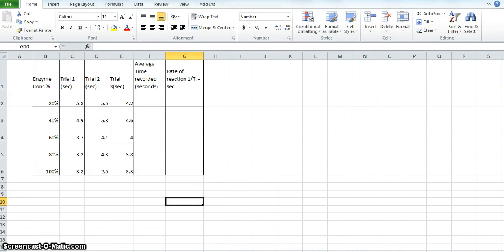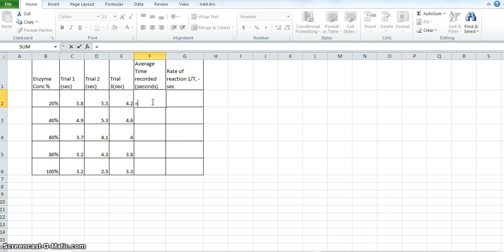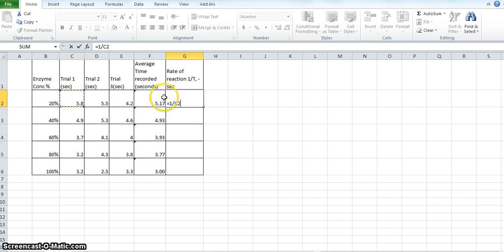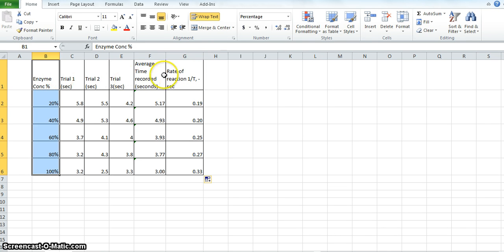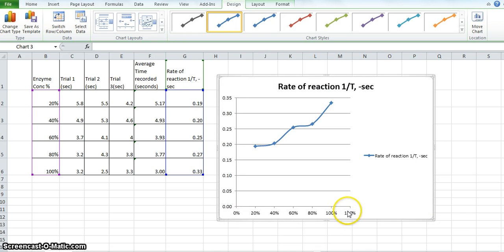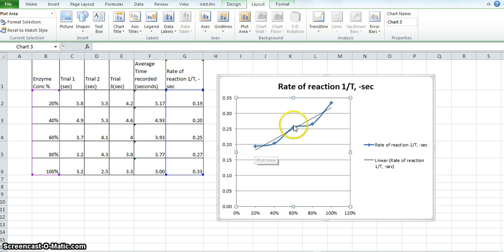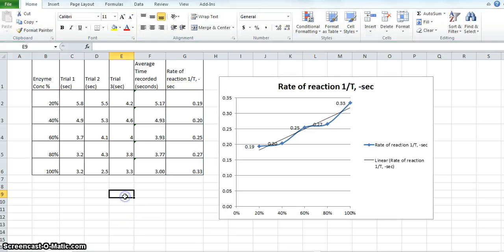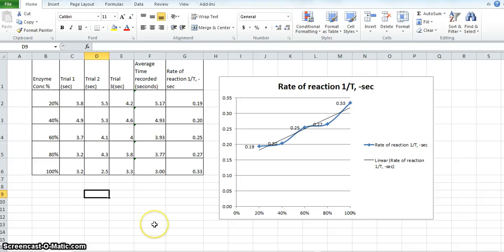Enzyme Concentration vs Reaction Rate (inverse time)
Use formulae in excel to calculate an average
Use formulae in excel to convert time data to inverse time (to give a rate)
Use excel charts to create a line graph of enzyme concentration vs inverse time

It is made for my year 12 Biology class and is in the context of how Enzyme Concentration Effects Reaction Rate.